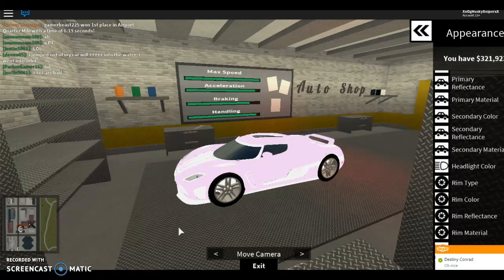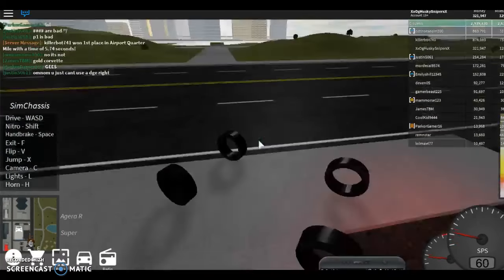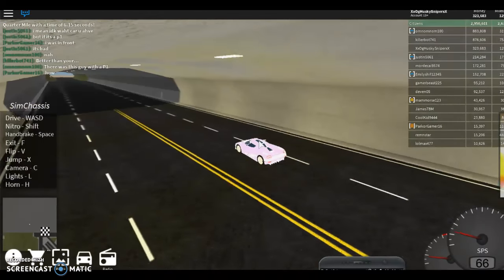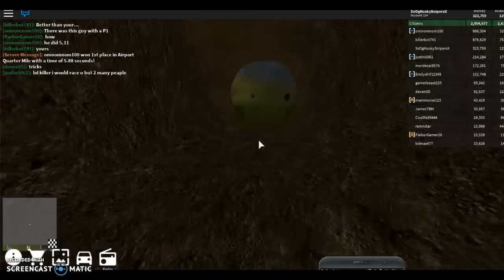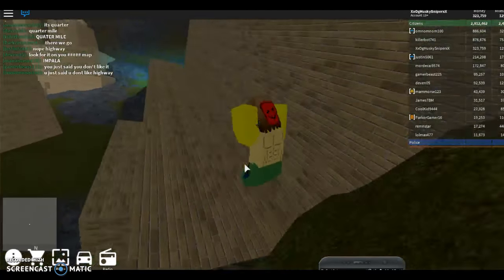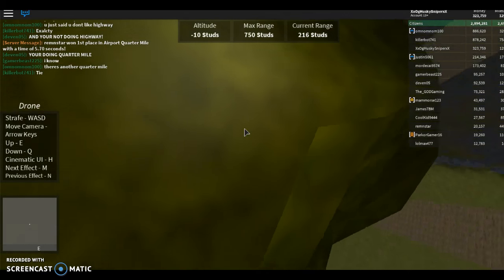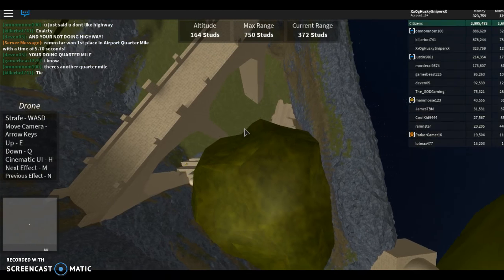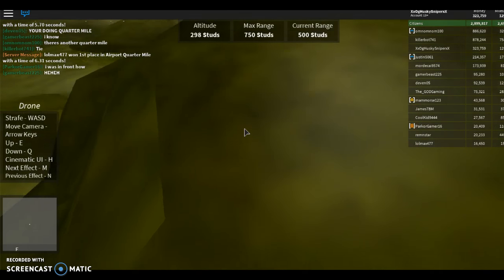Secret Found In Roblox Veicle Simulator